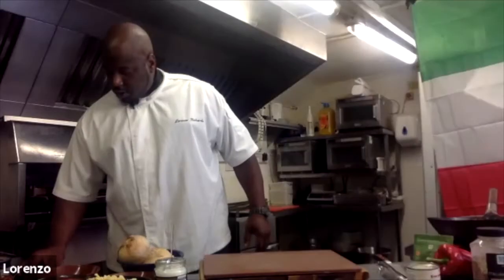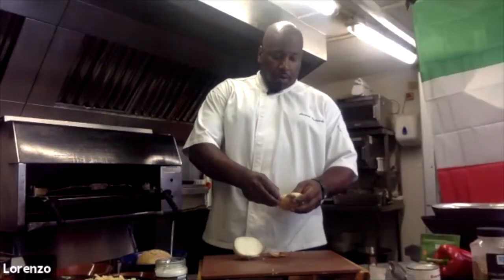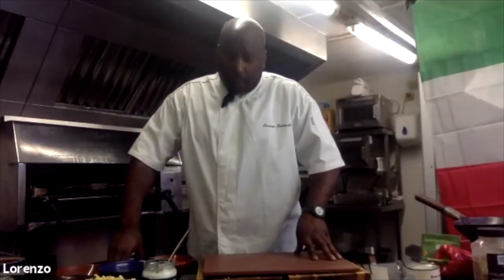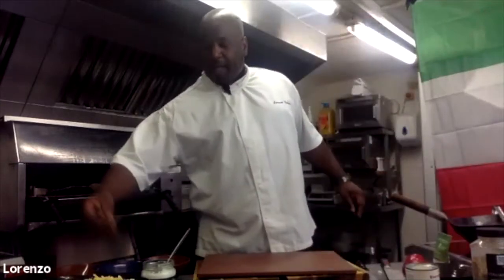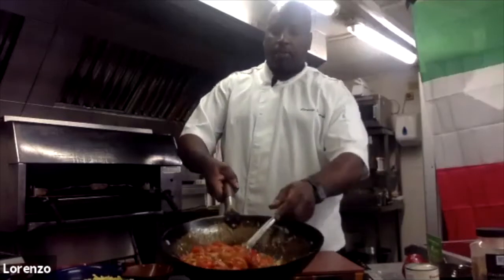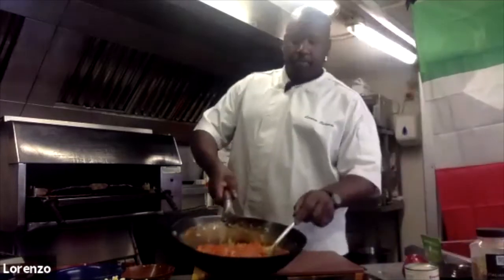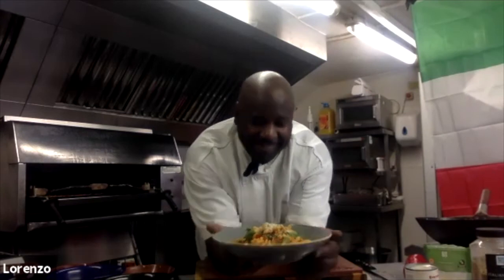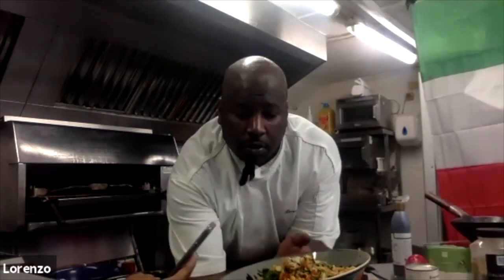Digital Dishes Italy Live Demo